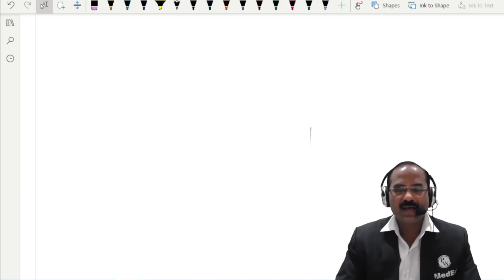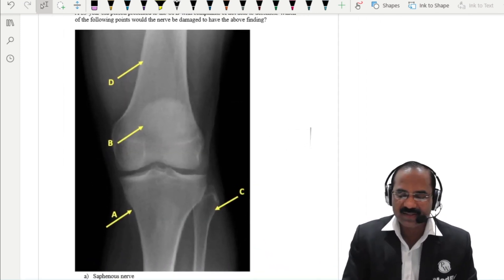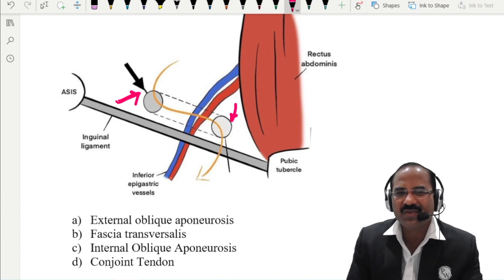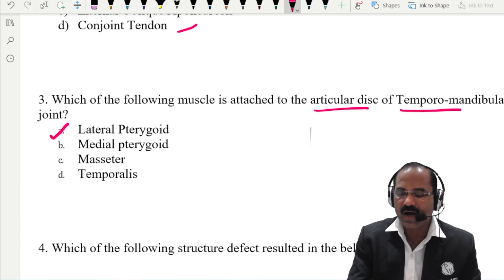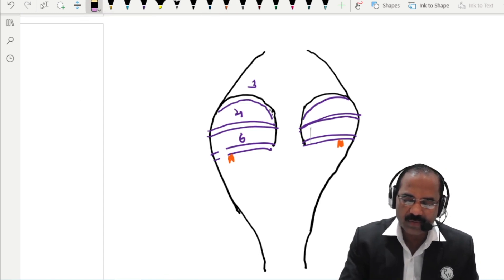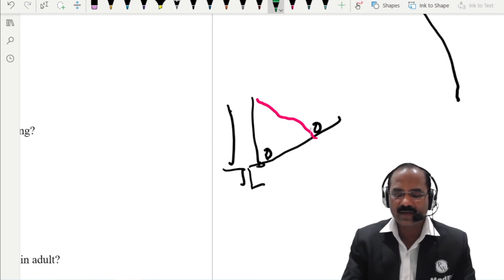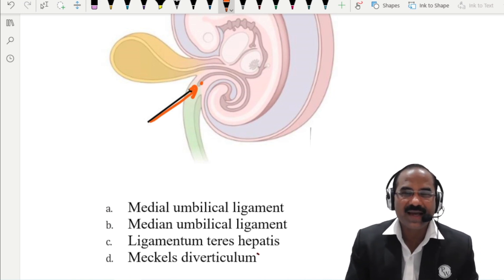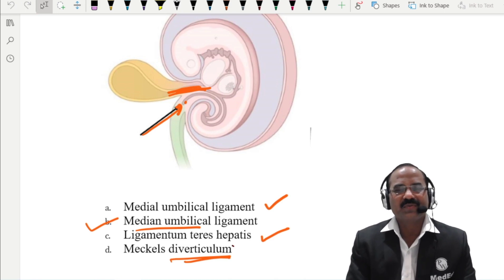Anatomy | NEET PG 2023 | Recall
In this session, Dr. Pradeep Pawar will be discussing Question Paper of NEET PG 2023, which will help you understand the trend of the questions asked in NEET PG 2023.

Introducing Recall  Series
▶ Discussing NEET PG 2023 Question Paper